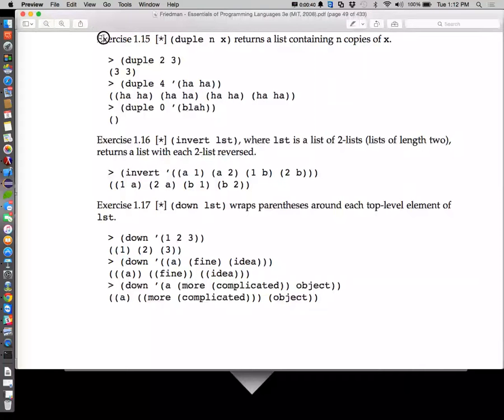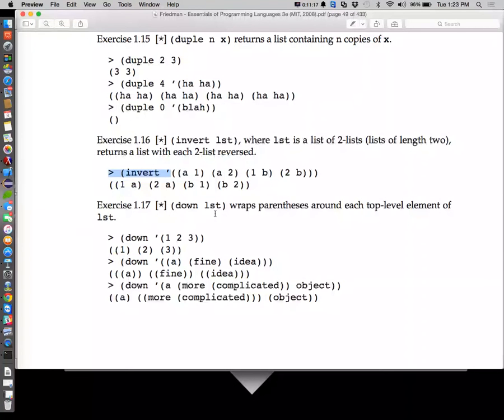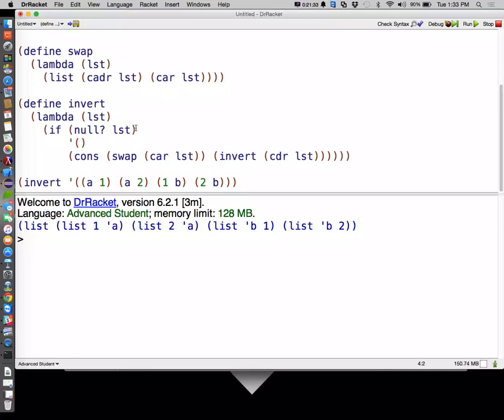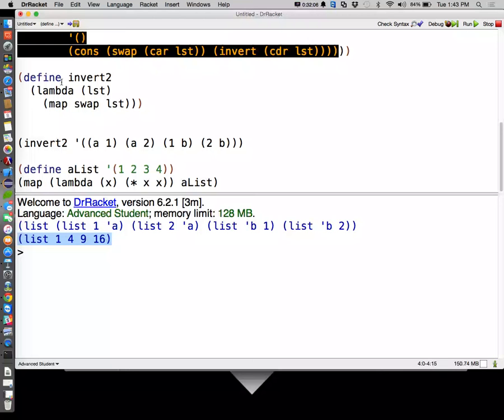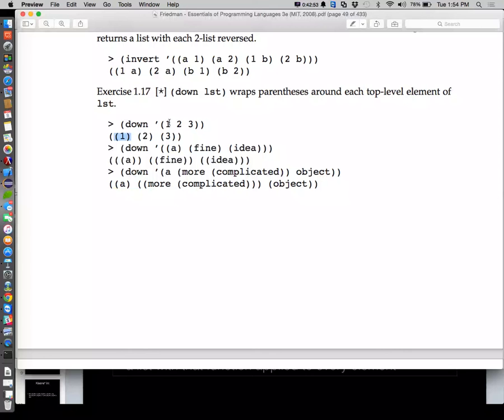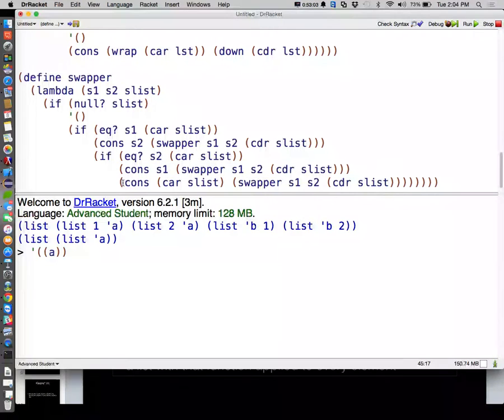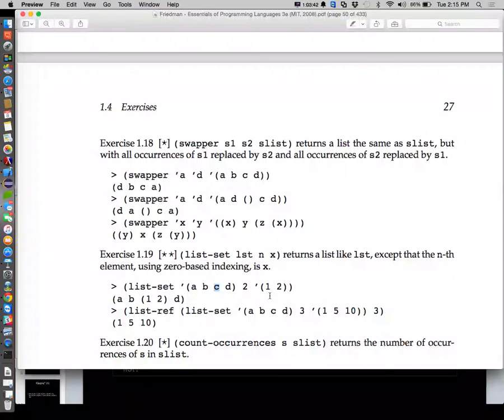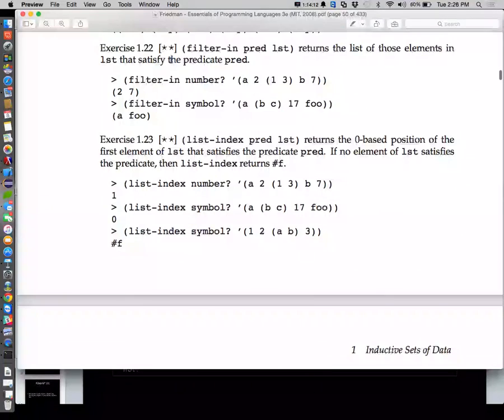CSC470 9/8/15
HW #2 solution